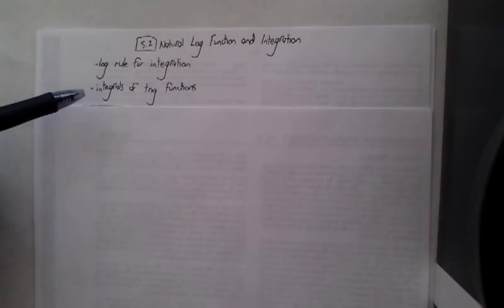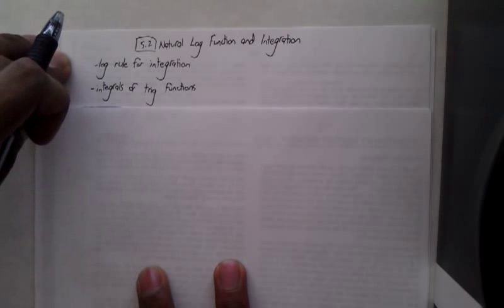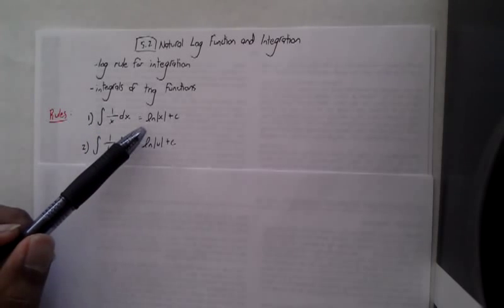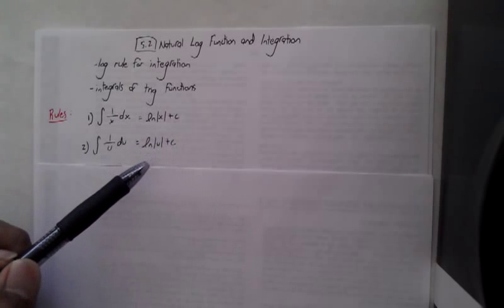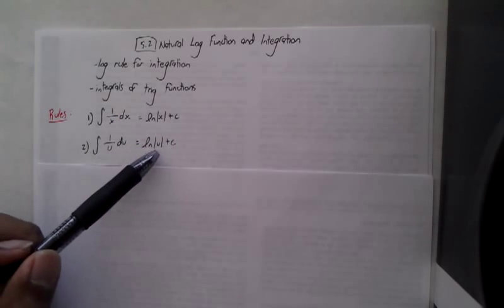Natural Log Function and Integration